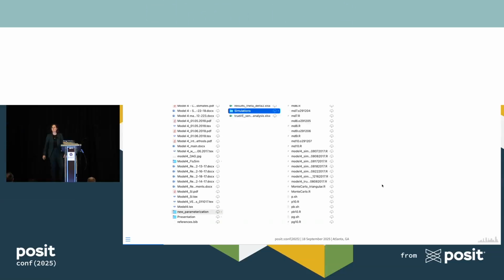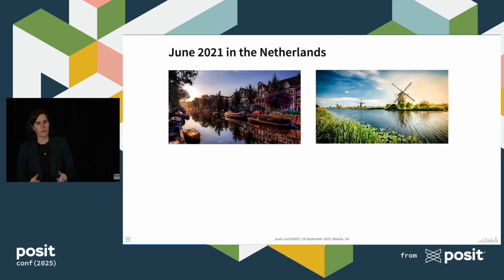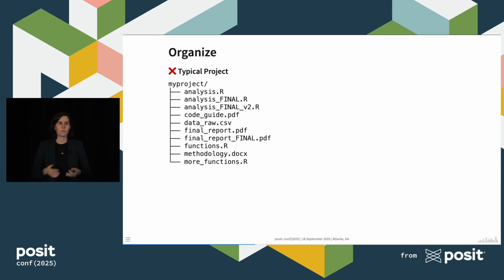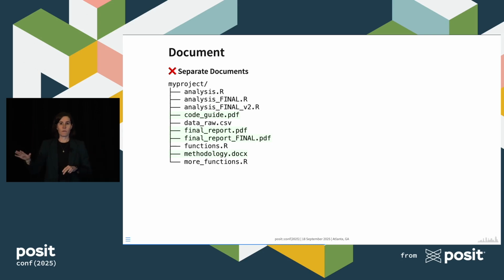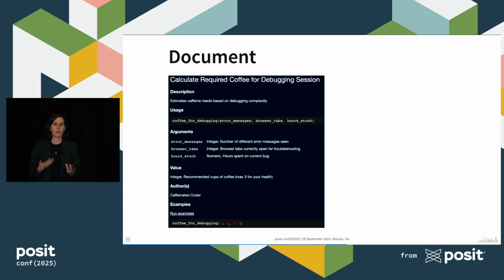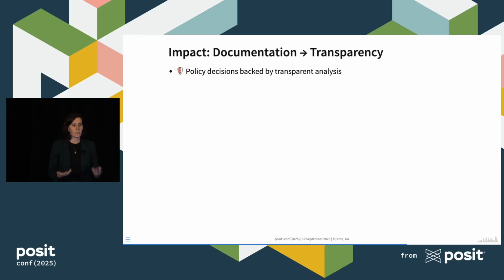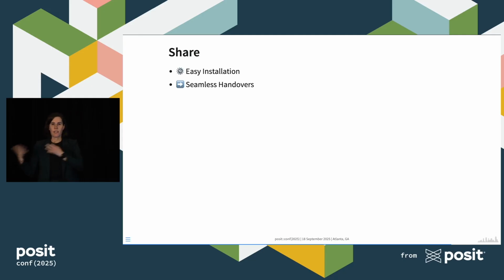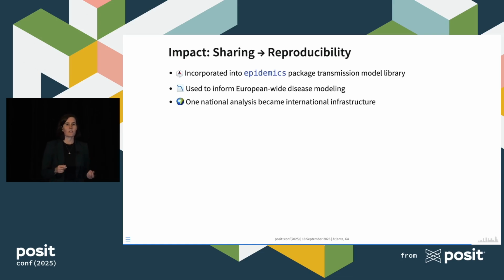Elevating Public Health Decision-Making with R Packages (Kylie Ainslie, RIVM) | posit::conf(2025)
Elevating Public Health Decision-Making with R Packages

💬 Speaker(s): Kylie Ainslie

📝 Abstract:

Supporting public health decisions in high-stakes environments requires transparency, reproducibility, and efficiency. Analyzing real-world health data with complex models helps policymakers mitigate infectious disease spread. Structuring projects as R packages provides a consistent framework that enhances organization, integrates documentation, and facilitates collaboration. This approach improves coding practices, ensures reproducibility, and enables seamless sharing of tools—empowering colleagues without the resources to develop their own.